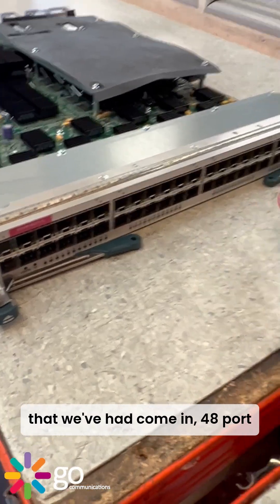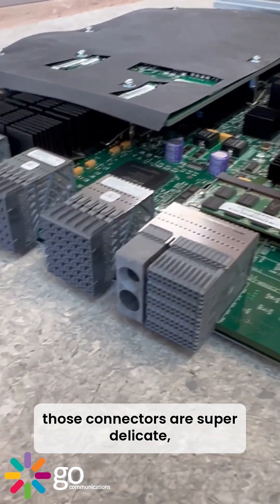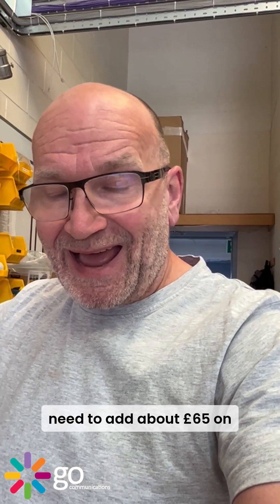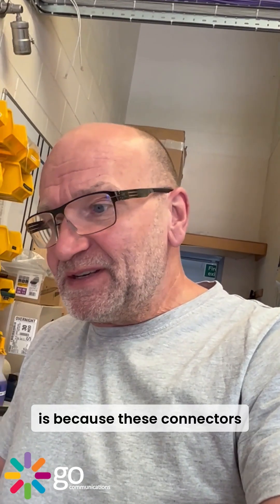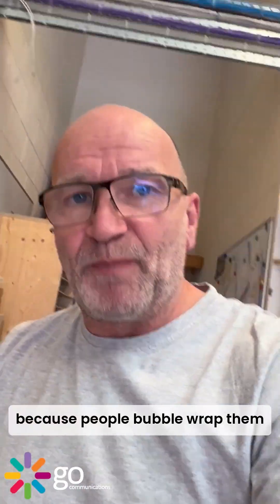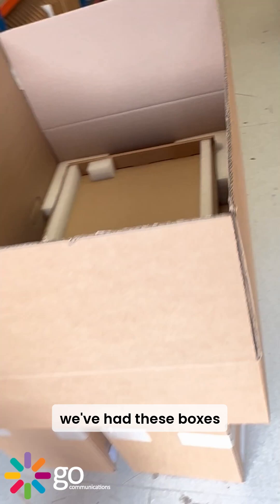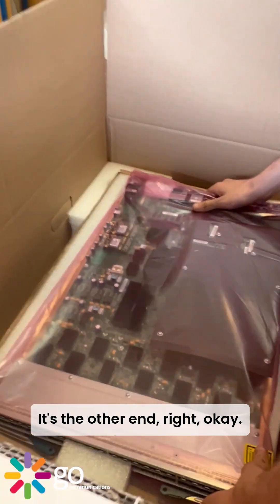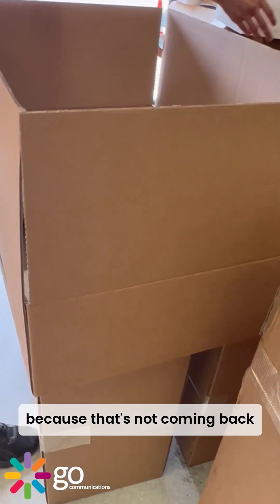I really don't like this one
Even after years handling enterprise-grade kit, the Cisco Nexus 7000 still manages to test my patience.

It’s a modular, scalable powerhouse but a nightmare to ship. Not because it’s badly built, but because of one weak spot: the rear power sockets.

No matter how carefully we packed them, they’d arrive with hairline cracks or bent pins. So, we redesigned the process. Now we use custom spacers, reinforced foam and adjusted orientation to protect those fragile rear ports. It’s probably overkill but when you’re shipping mission-critical infrastructure, you don’t cut corners.